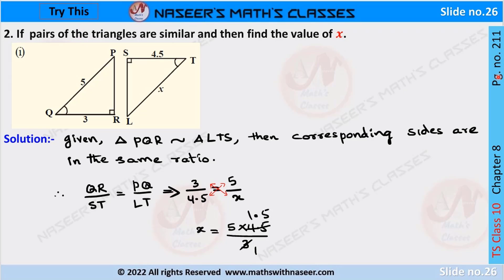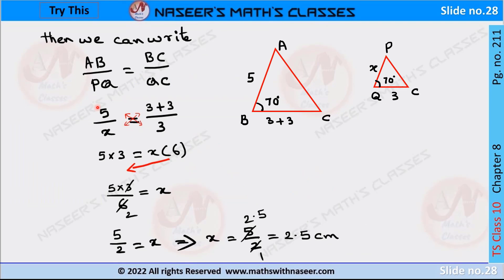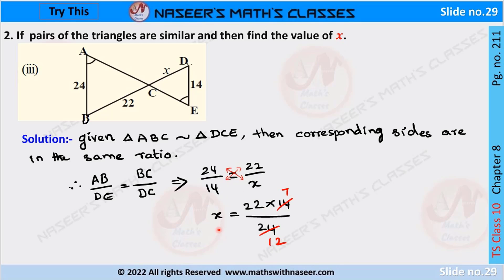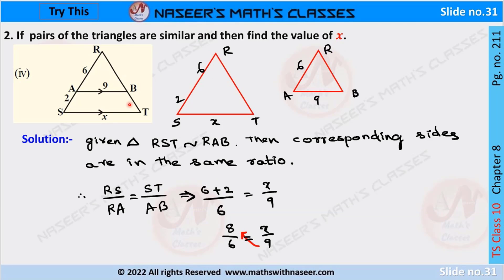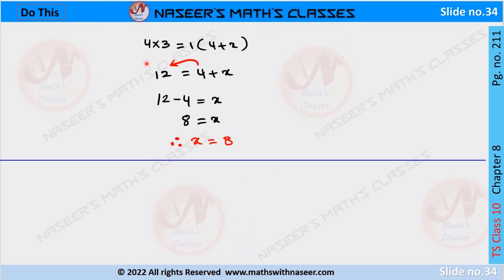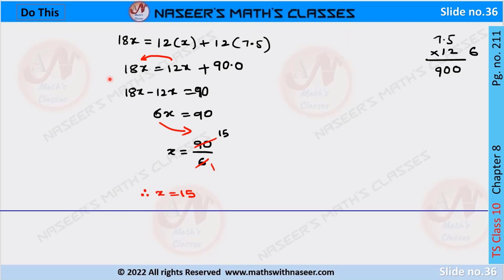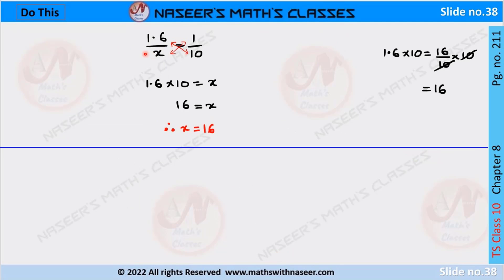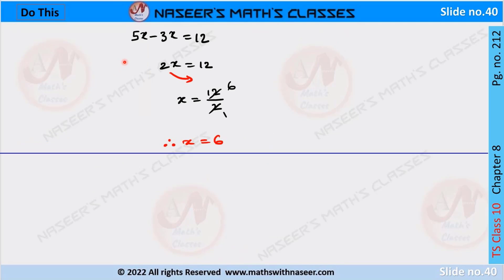TS MATHS CLASS 10 CHAPTER 8. SIMILAR TRIANGLES TRY THIS PROBLEM 2 PAGE NO. 211